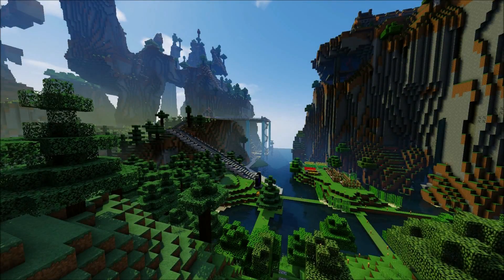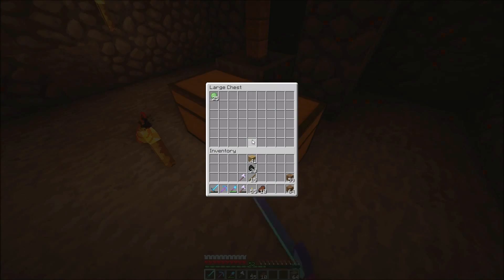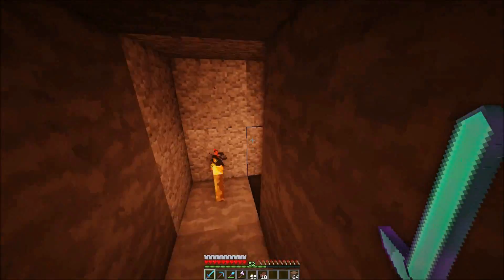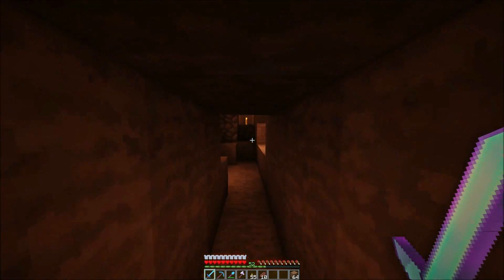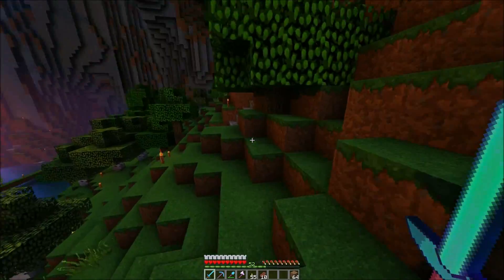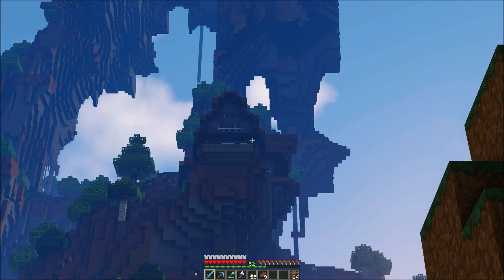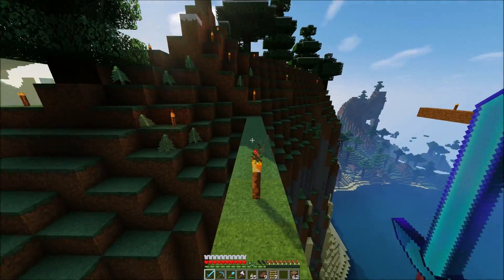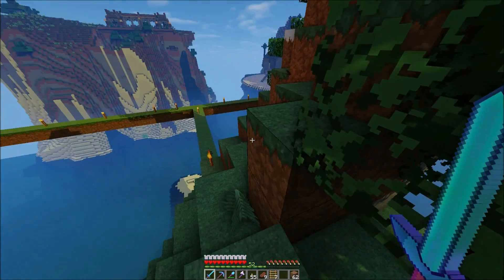Minecraft: The Island Beginning HCA#002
Now it’s time to start working on my floating island, there go my picks!

Song:  Message in a Bottle sans vocals
Shader Pack:    Sildurs Vibrant Shaders v1.07 High (Beta)